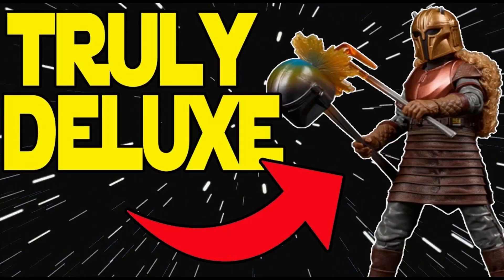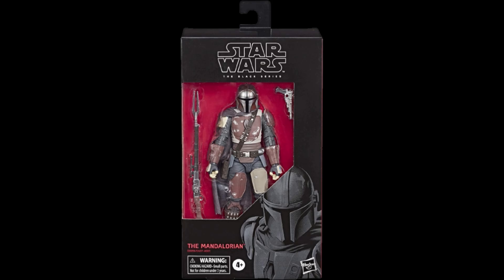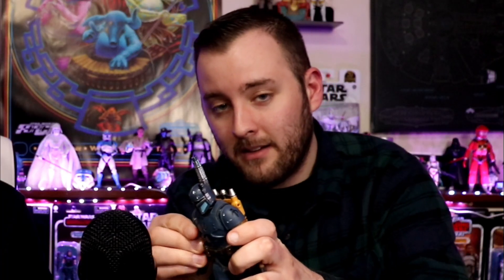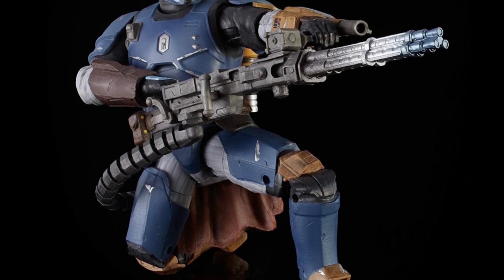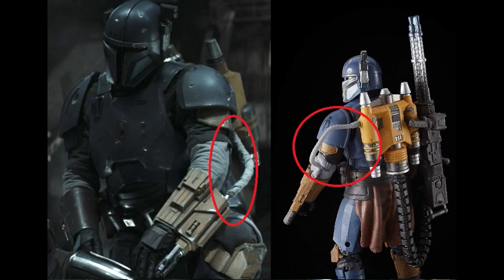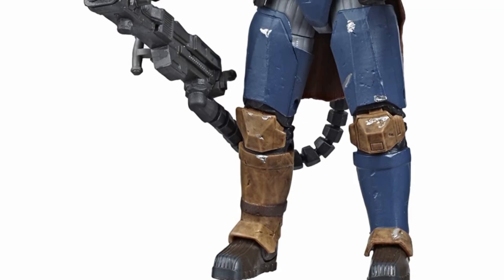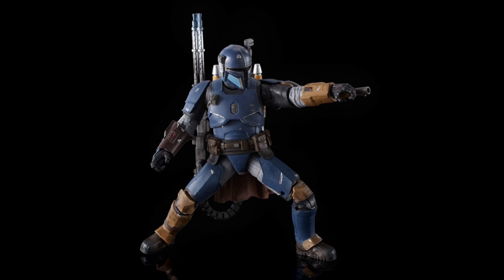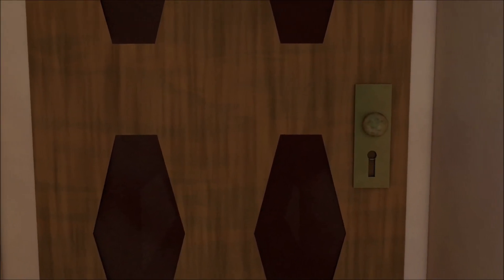PAZ VIZSLA is The Best Mandalorian! - Star Wars Black Series Bangers #7